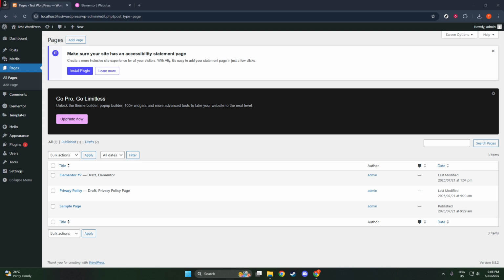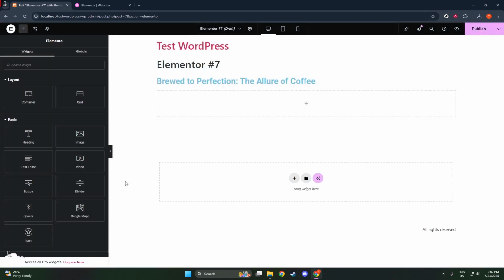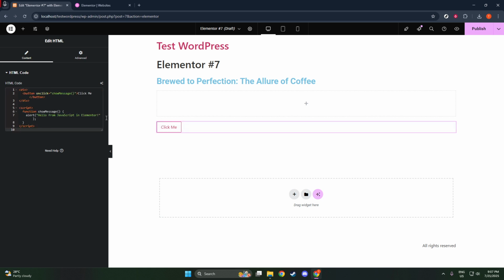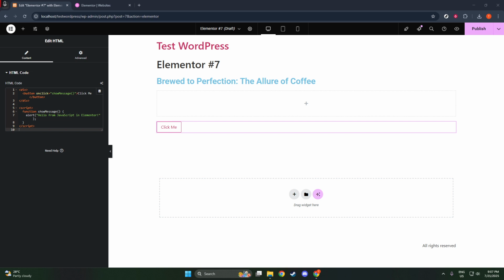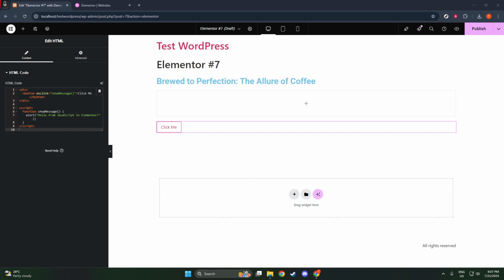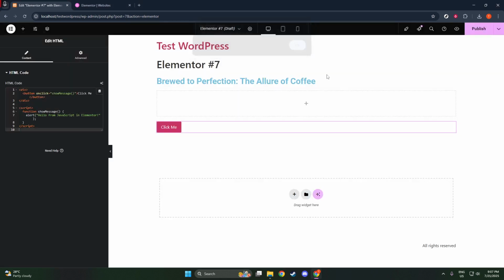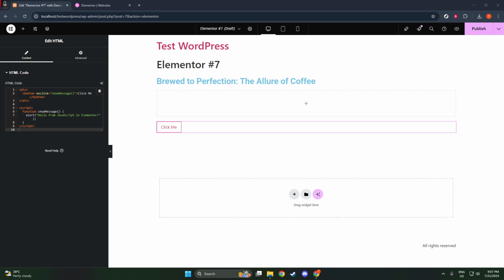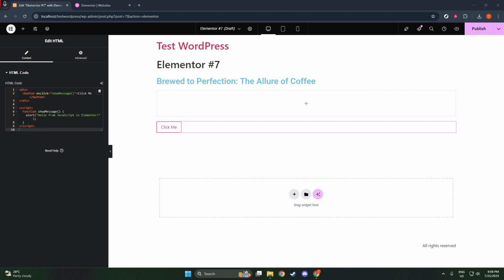How to Use Javascript in Elementor [2026 Full Guide]